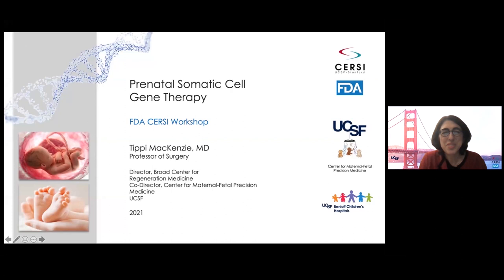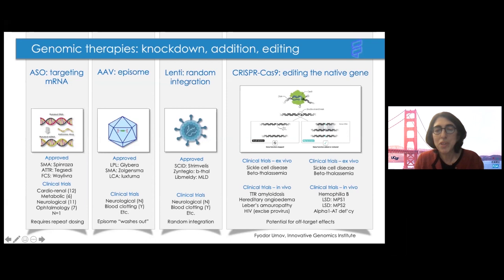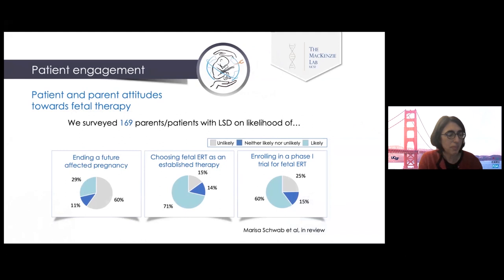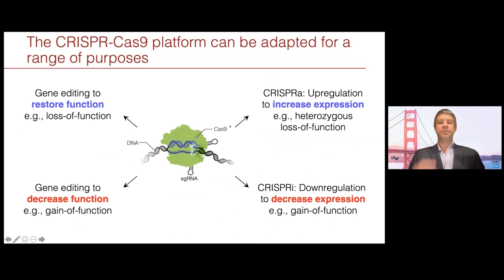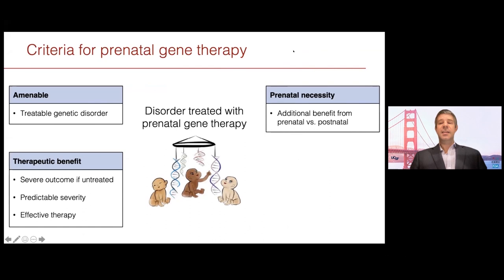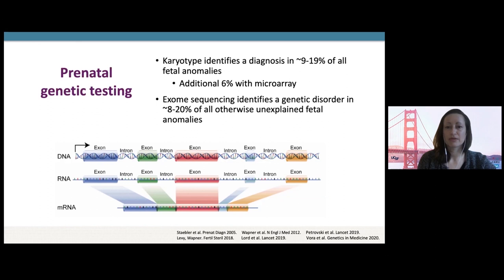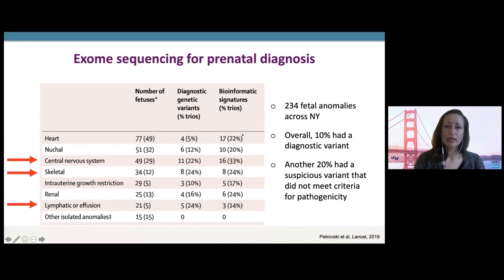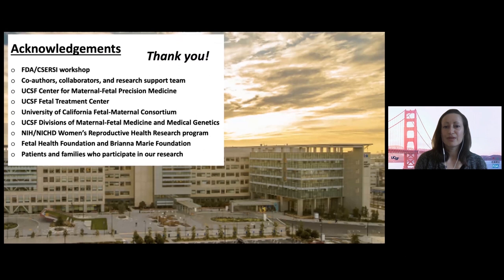PSCGT Workshop: Session 1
Session 1 from the 10/26/21 CERSI-FDA Workshop on Prenatal Somatic Cell Gene Therapies. for more information.